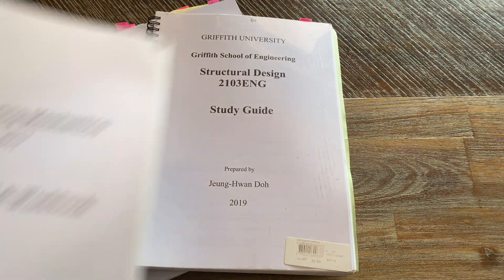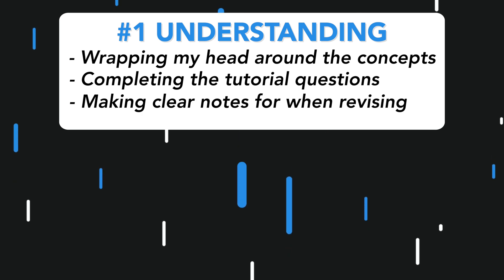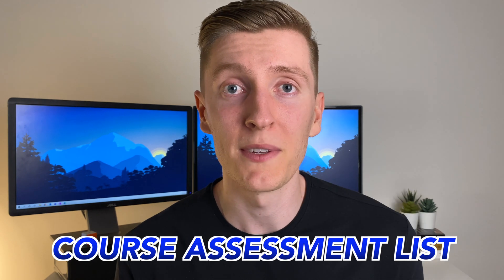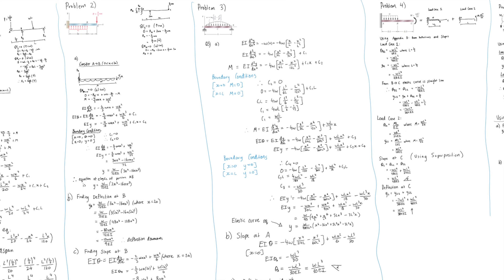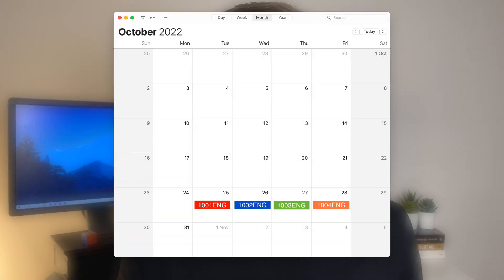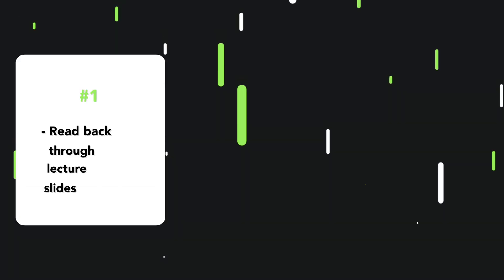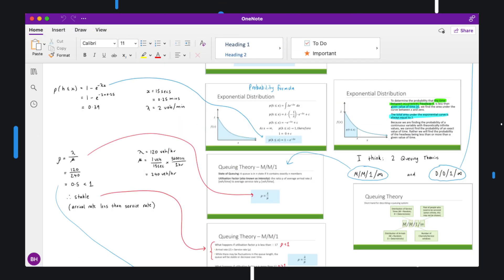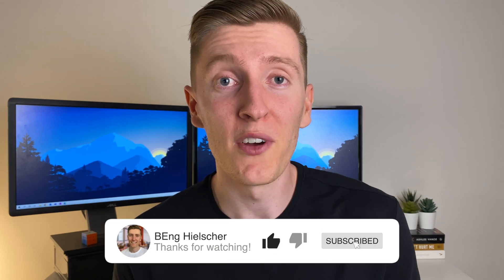How to Study for University Engineering Exams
Studying for engineering exams can be an overwhelming time for the best of us. There is usually a lot of content to get through and not a whole lot of time to get through it. During my time at uni I sat lots of engineering exams and learnt a lot throughout the process. In this video I share how I managed my studying throughout the semester, how I juggled my revision for different classes around exams and the full learning process I would go through to get prepared for all my exams. I hope some of my learnings can help you. Enjoy :)

TIMESTAMPS:
00:00 Intro
00:37 Study Mode 1 & 2
01:42 Course Assessment List
02:17 Revision Timetable
02:55 Spaced Repetition
04:18 Revision Process
05:10  Past Exam Papers